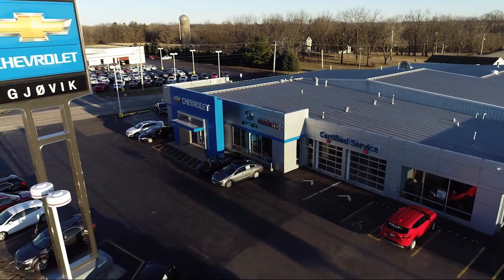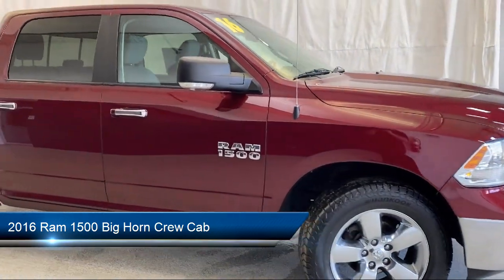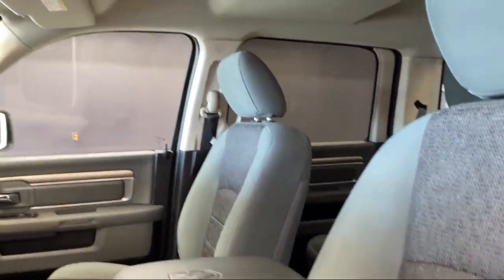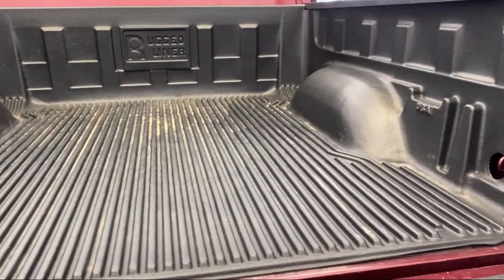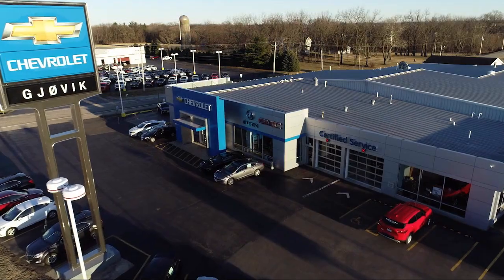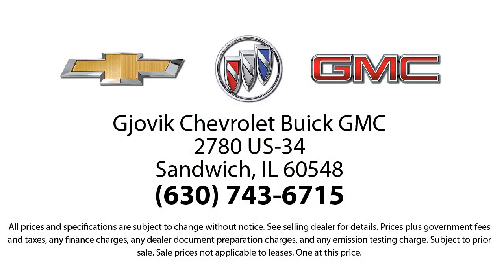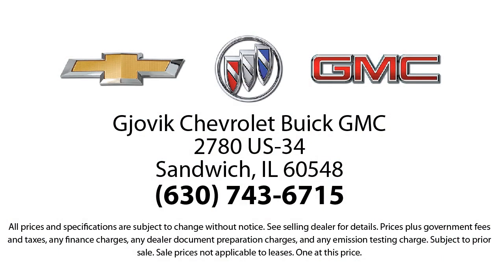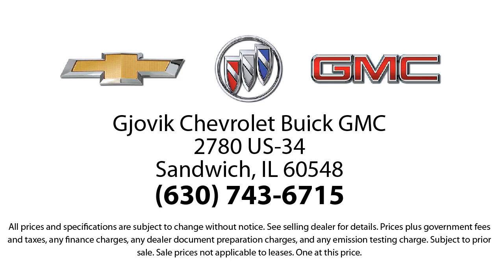2016 Ram 1500 Big Horn Crew Cab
2016 Ram 1500 Big Horn Crew Cab Stock Number: P5840A Vin:1C6RR7LG4GS408988.